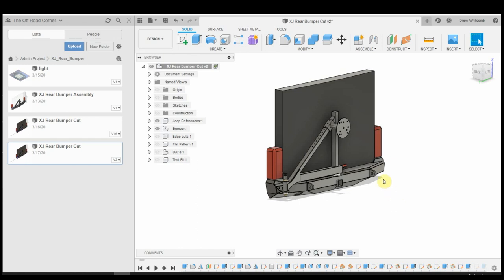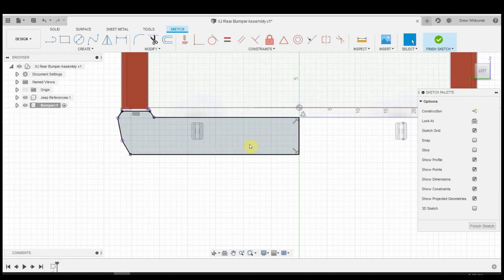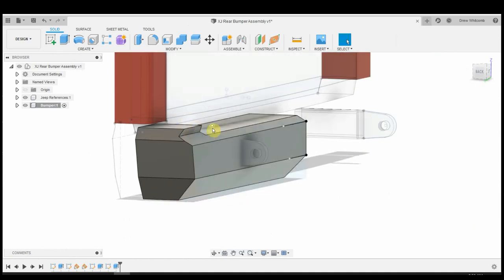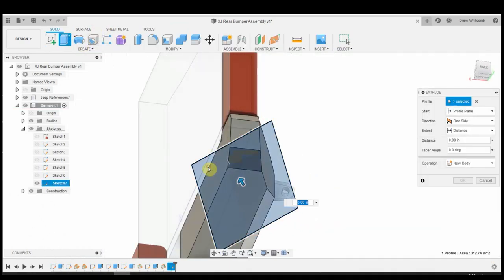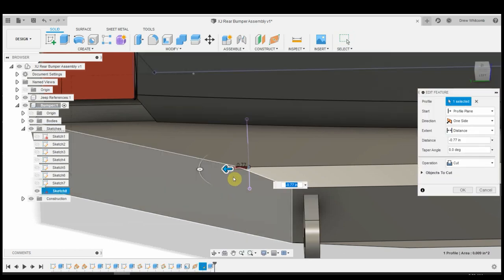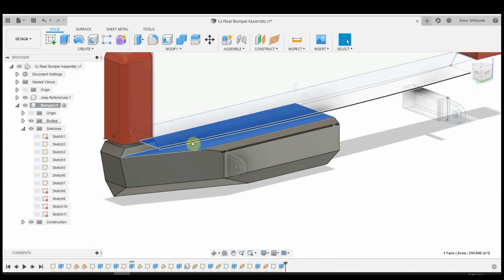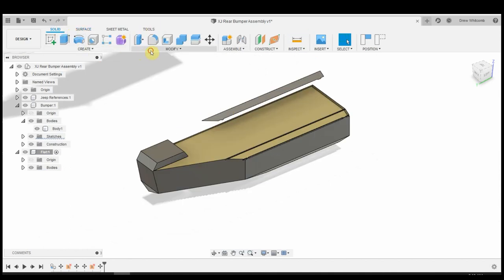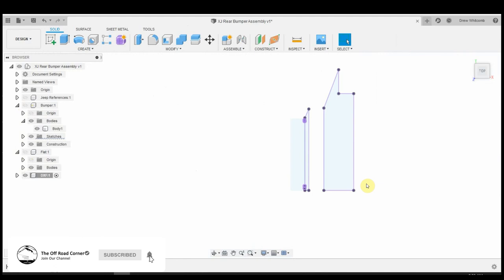How To Build A Off Road Bumper In Fusion 360 | CREATING FLAT PATTERN FOR CNC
I've been designing a rear bumper for my Jeep Cherokee for the past couple of weeks. I wanted to show you guys how I model an offroad bumper like this inside fusion 360. my biggest struggle with the model was figuring out how to make a foldable flat pattern of what I've drawn. I could find any information to create a flat pattern from a solid body. after struggle for a while I came up with the method I show in this video